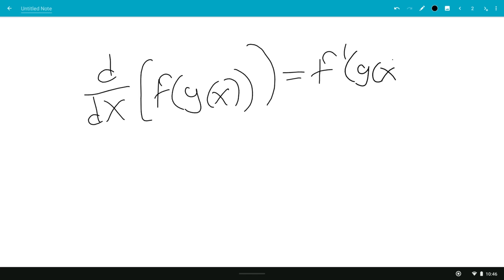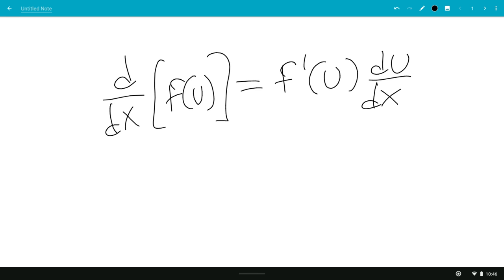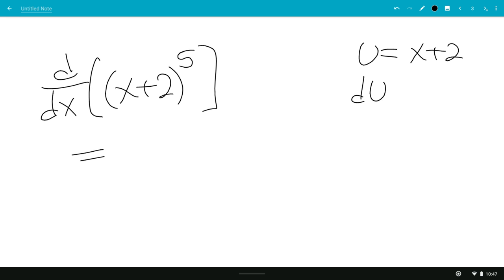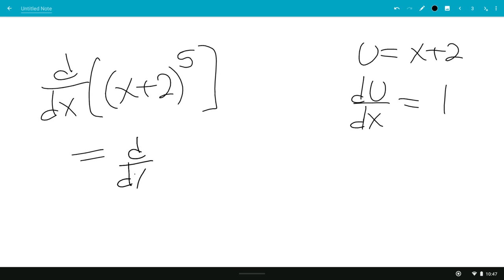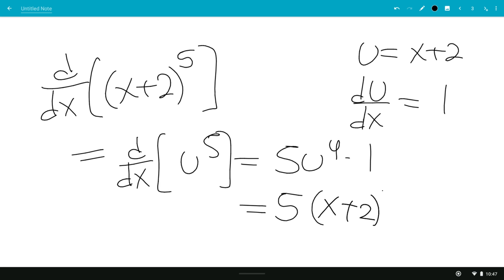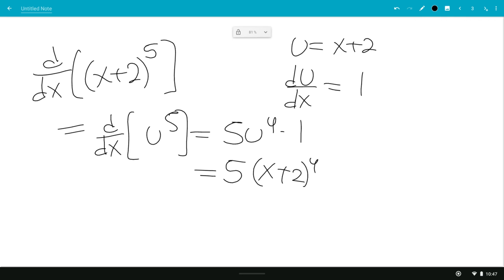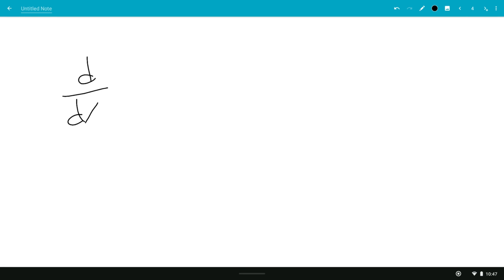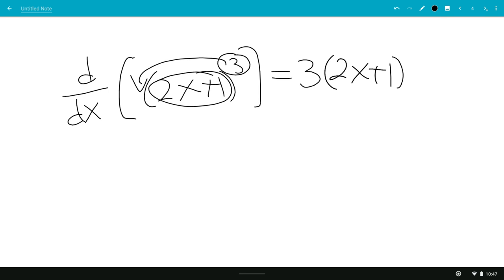Introduction of the Chain Rule: (d/dx)[f(u)]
We introduce the chain rule, which states that we have to take the derivative of the inner function when taking the derivative.